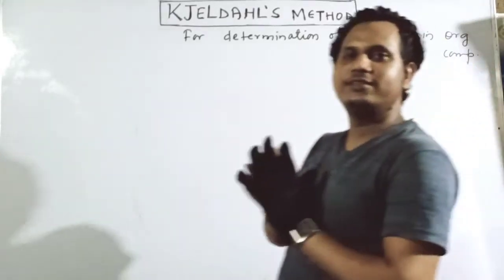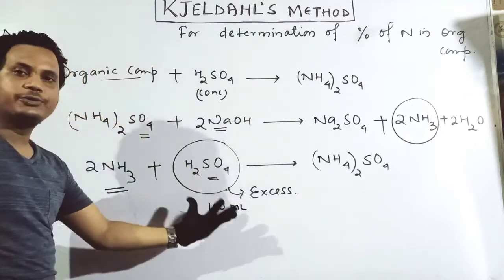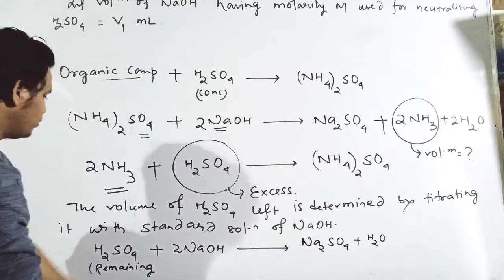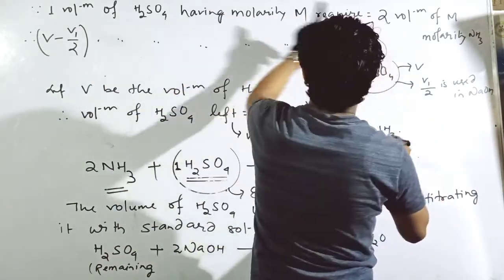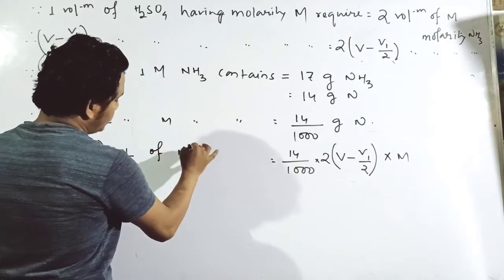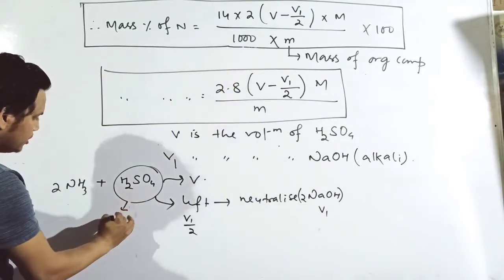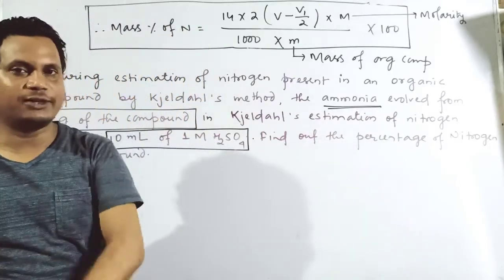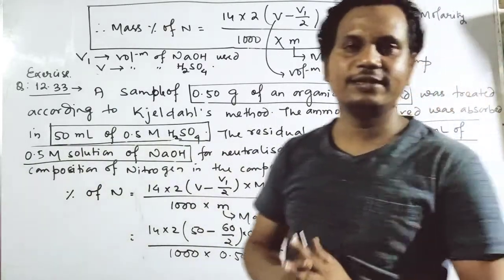KJELDAHL'S METHOD for the percentage % of nitrogen in an organic compound || Class 11|| Chapter 12